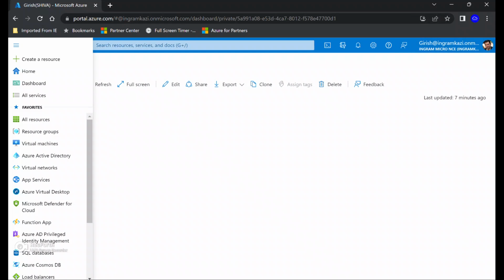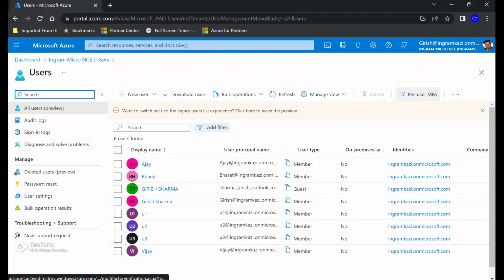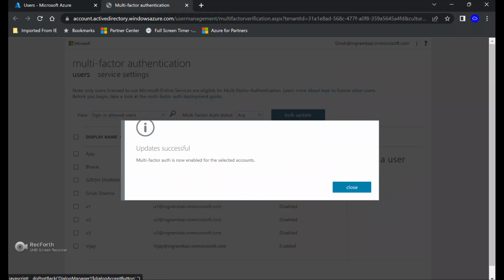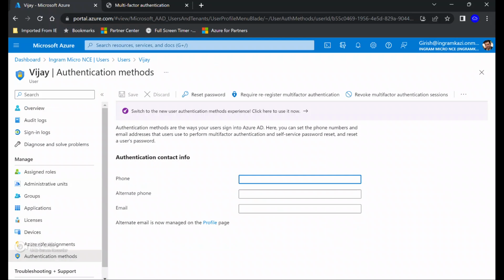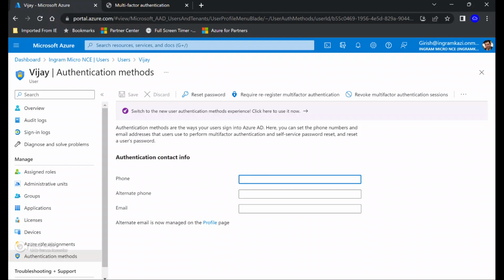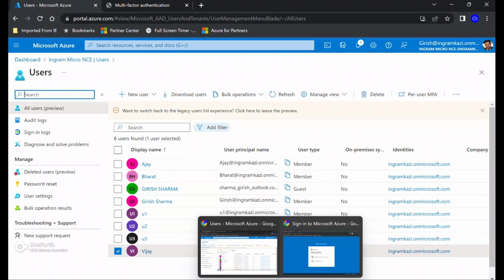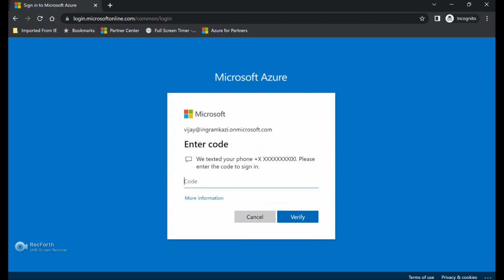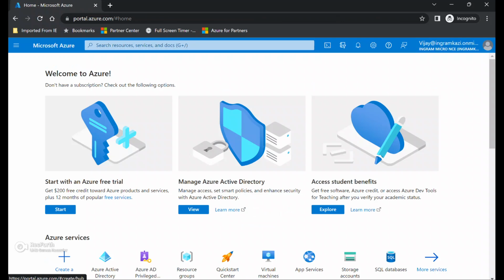Azure AD - How to update Phone Number MFA as azure administrator !!!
How to change phone number of a regular user for MFA as azure AD administrator?